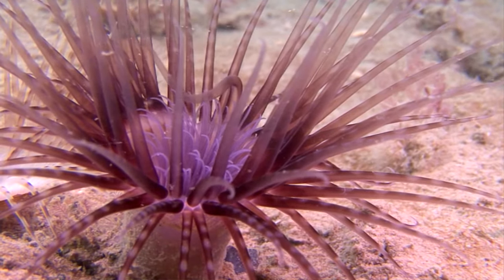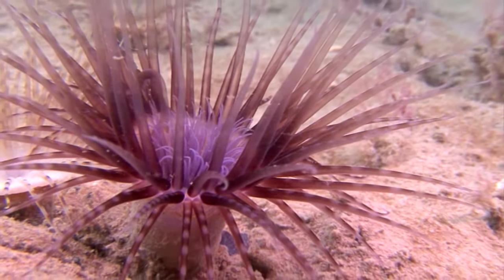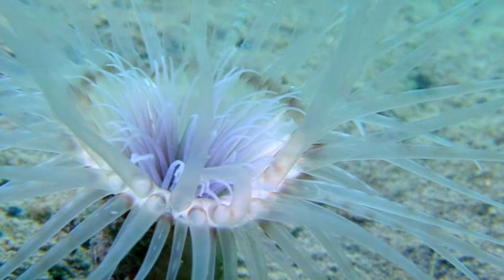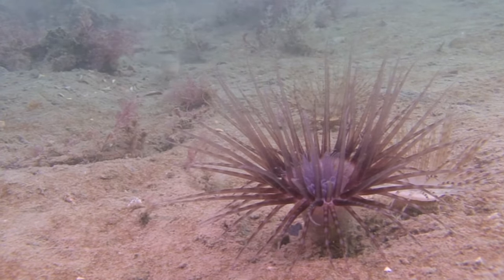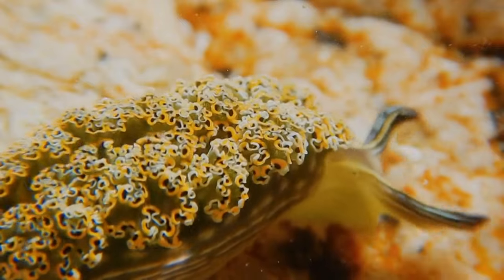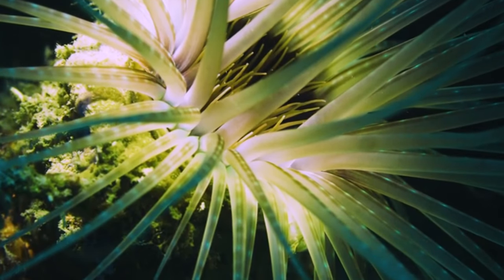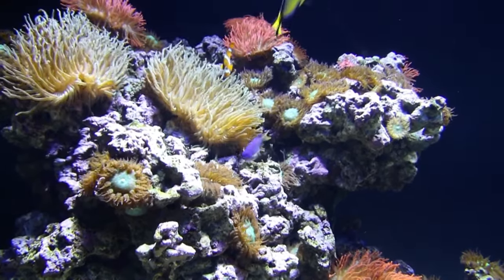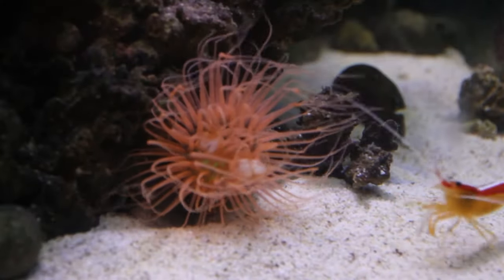Tube Anemone Facts: NOT a Sea Anemone 🪸 Animal Fact Files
Although they share their common name with sea anemones, tube anemones, also known as tube-dwelling anemones, are not closely related to sea anemones. Learn more tube anemone facts on this episode of Animal Fact Files!

Scientific Name: Subclass - Ceriantharia
Range: marine and brackish waters worldwide
Habitat: soft sediment
Size: typically under a foot (30.5 cm) long
Diet: planktonic organisms, crustaceans, worms, etc.
Threats: slugs, snails
Lifespan: decades in captivity under proper management

Tube Anemone VS SEA ANEMONE 0:00
Tube Anemone CLASSIFICATION 0:37
Tube Anemone APPEARANCE 1:34
Tube Anemone HABITAT 2:34
Tube Anemone LIFE CYCLE 3:17